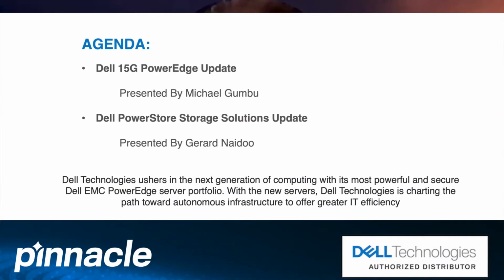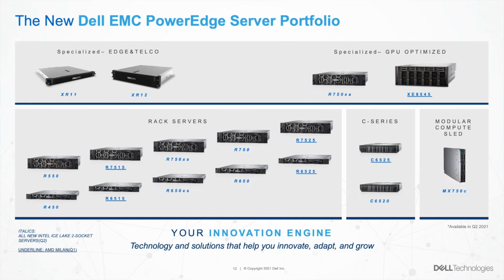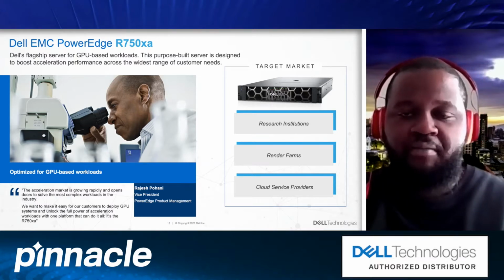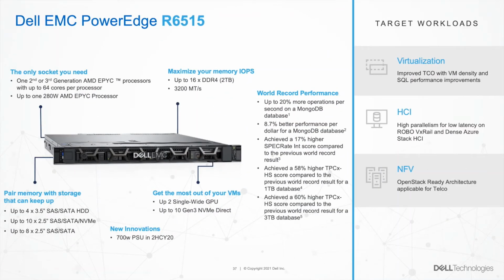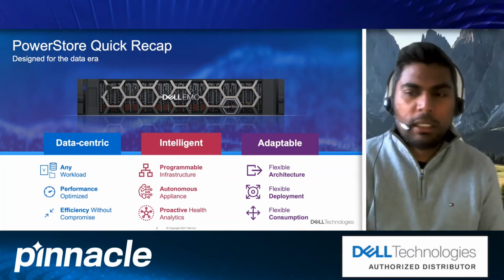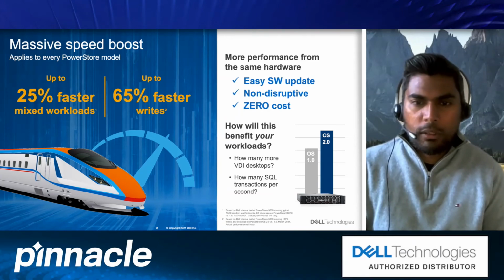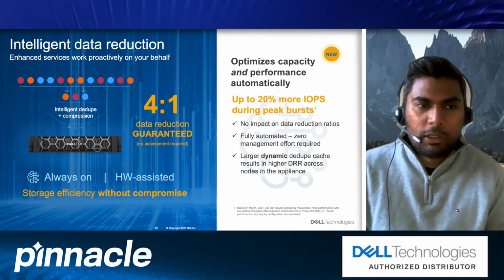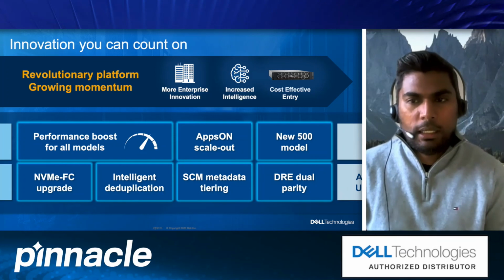Dell Technologies | Dell Enterprise PowerEdge & PowerStore Product Update | Pinnacle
Pinnacle's Dell Enterprise Manager, Ricky Pereira, is joined by Michael Gumbu (Solutions Engineer Dell SA) and Gerard Naidoo (Partner System Engineer Dell SA) as they discuss two of the latest Dell Enterprise solutions.